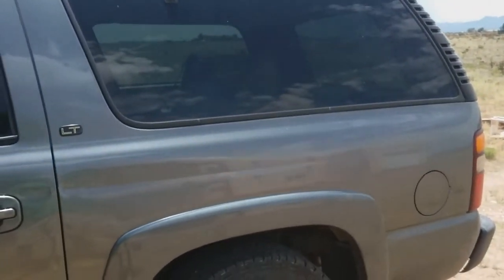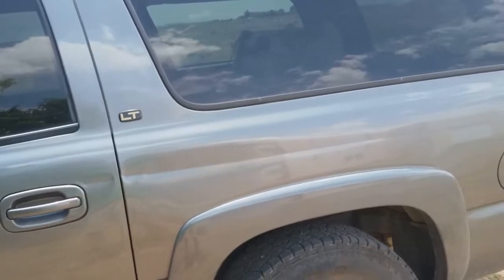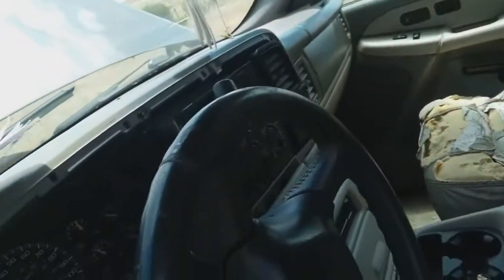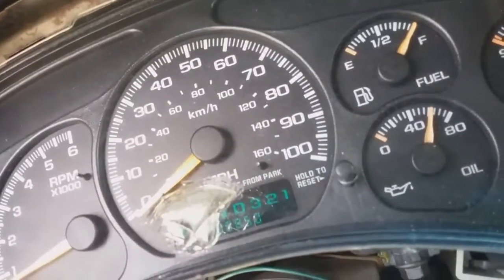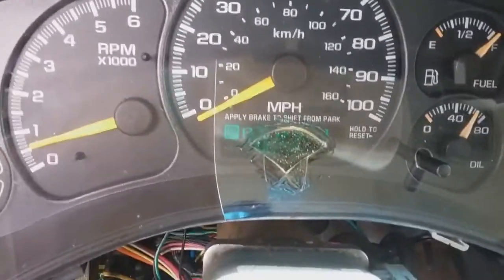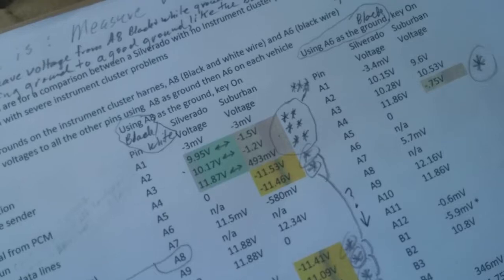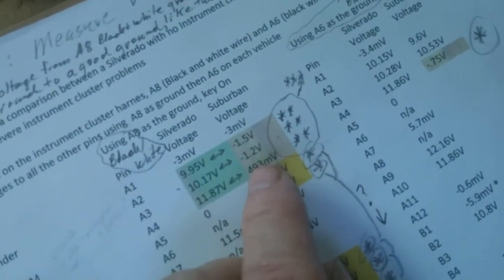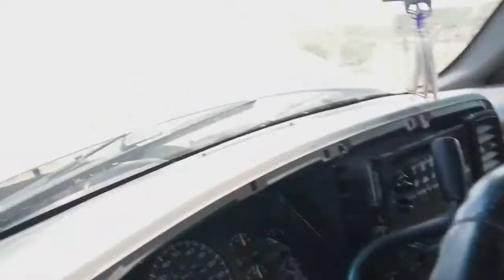2000 Suburban Instrument Cluster Fix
11:00    For those in a hurry, jump to 11.00 to see how I grounded the black and white wire and got the cluster to work again. Was going to delete the video based on negative comments, but decided to add this to the description.  If I continue to get negative comments I will delete it from YouTube. My intent was to try and help people that have the same problem we had, but negative comments are making me realize this video is not helping people, so I will delete it!